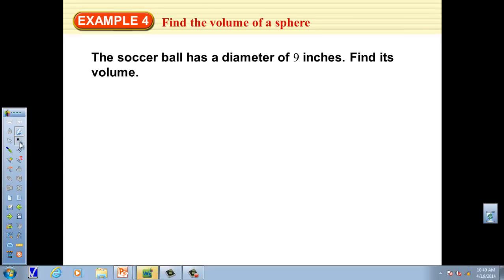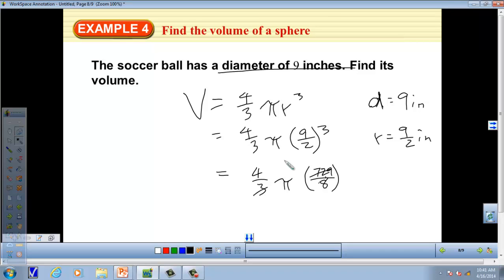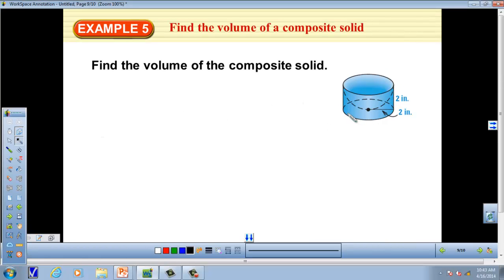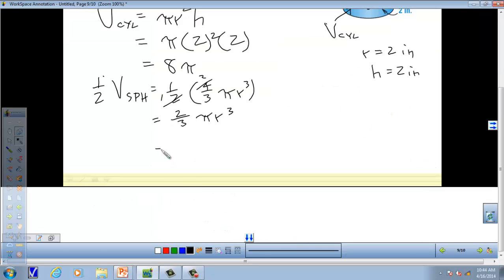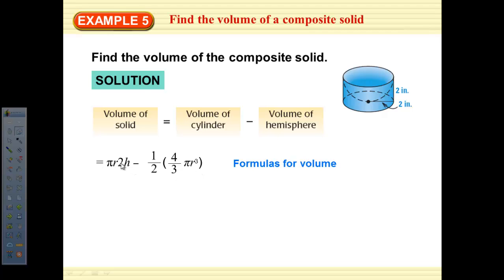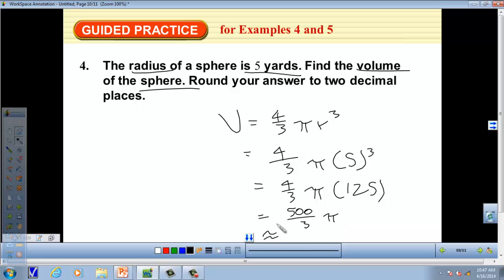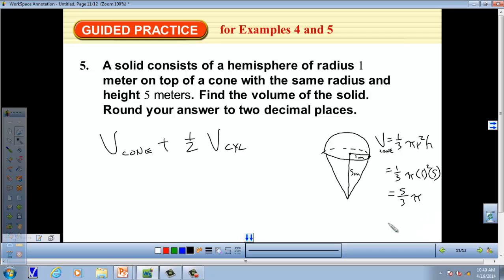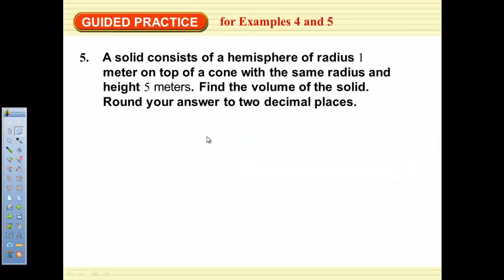Chapter 12.6-Examples 4 & 5